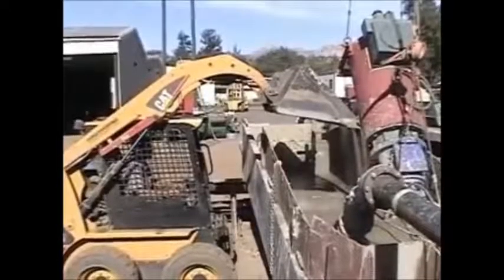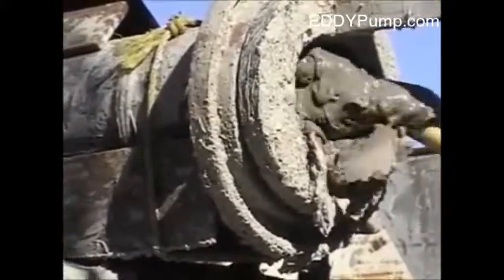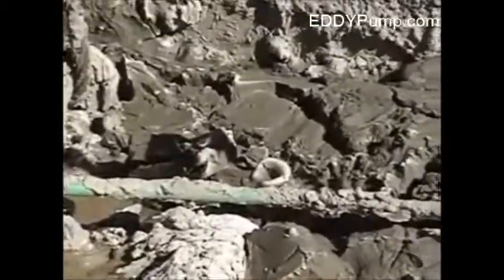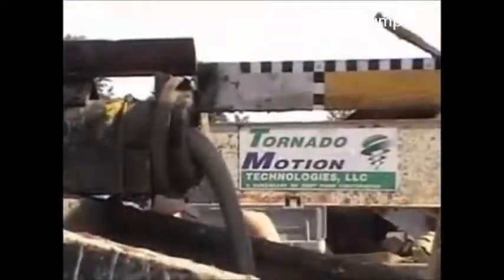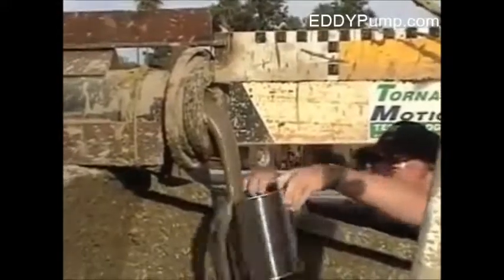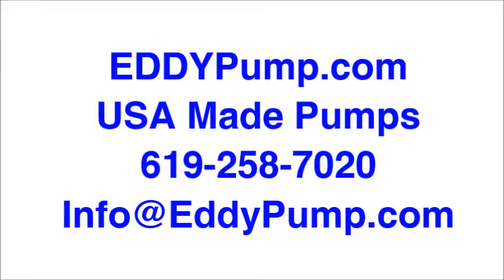Drilling Mud Dredge Pump - Demo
Drilling Mud, dredge pump demo. This 6-inch dredge pump makes easy work of thick drilling mud, for a customer demo.

EDDY Pump is a USA Based Dredge and Slurry Pump Manufacturer. USA Made OEM.

Watch this demonstration that was conducted for the largest oil drilling company in the world, in order to find a solution for their constantly failing drilling mud re-circulation pumps.

By mixing bentonite, p-gravel, and quick-gel, a drilling mud mixture was created with a specific gravity of 1.8 and viscosity of 26 centipoise.  The drilling mud was left to harden for three days. With the power of one 6-inch Eddy Pump, we were able to pump 24 barrels per minute through a 400-ft loop, which equates to four times the production of the leading centrifugal pumps.   The Eddy Pump is the most premiere slurry pump for handling the most viscous pumping applications.

EDDY Pump manufactures slurry and drilling mud pumps for commercial applications.

for pump specifications or to place an order.

Our Pumps, Excavator Mounted Dredges and Dredge Systems are USA Made.